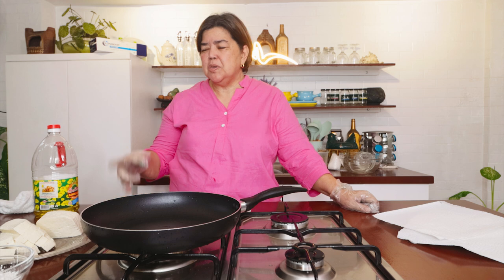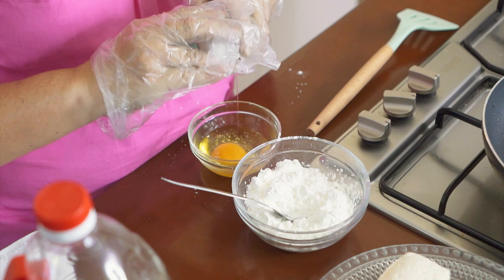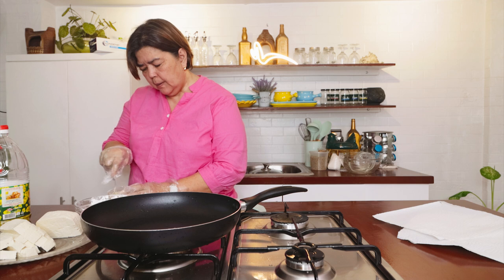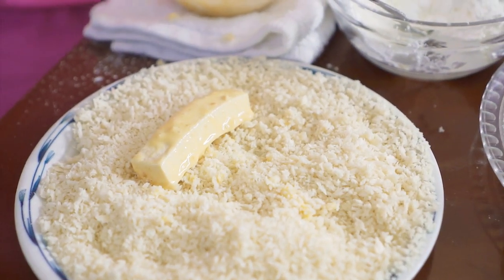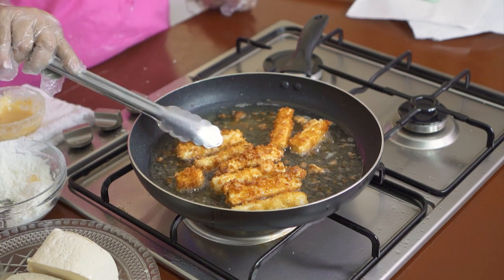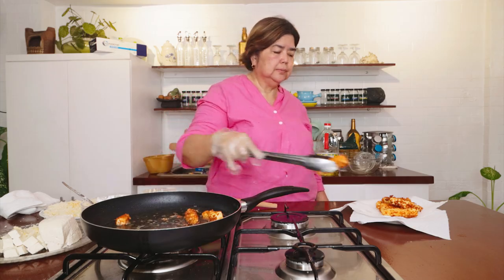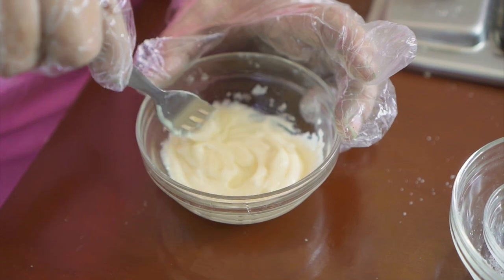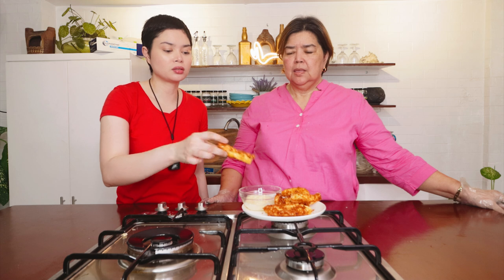TOFU FRITTERS | SUPER EASY TOFU RECIPE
FOR BUSINESSES / COLLABORATION